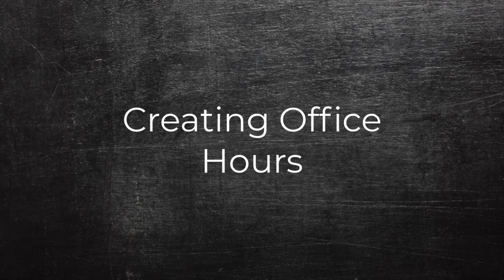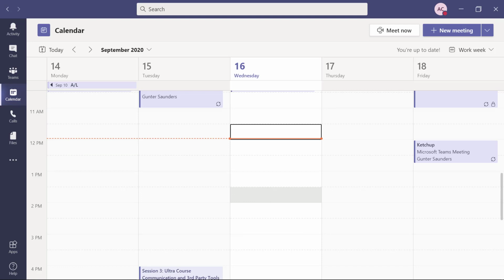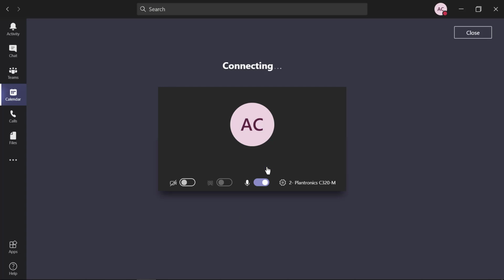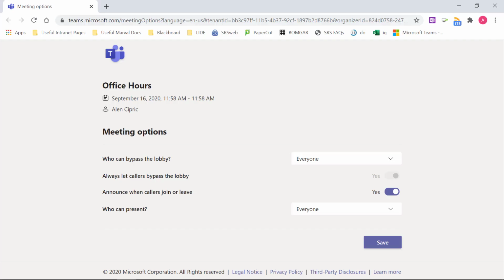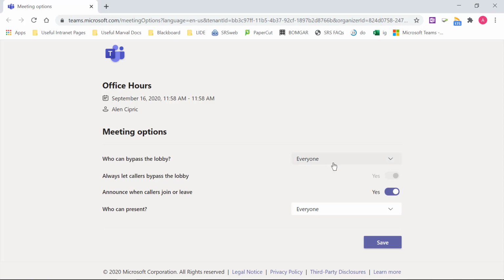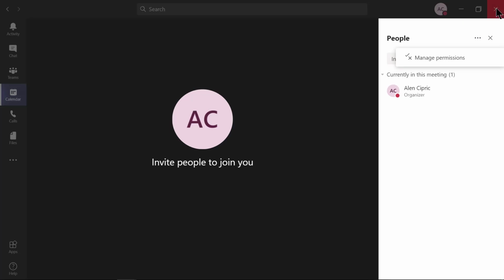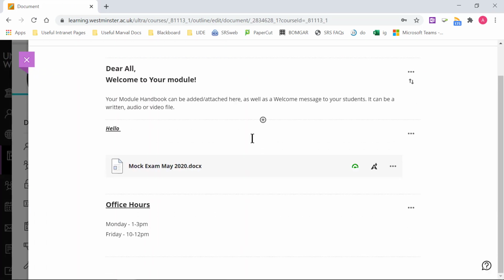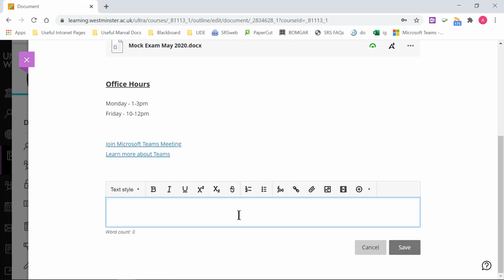Creating Virtual Office Hours in MS Teams